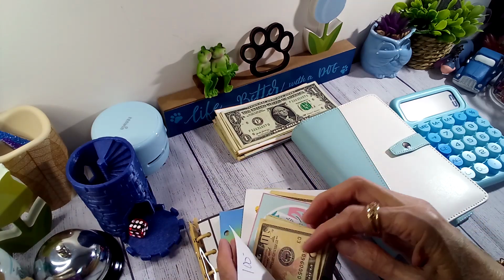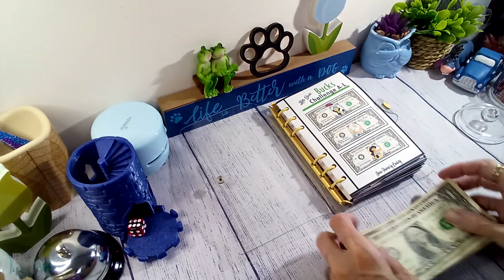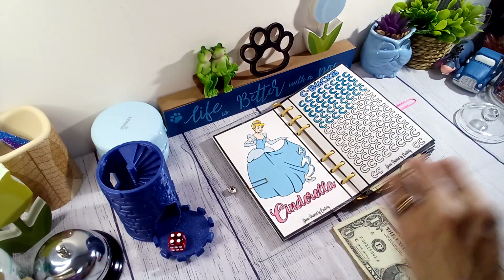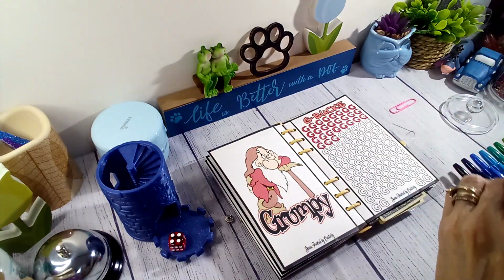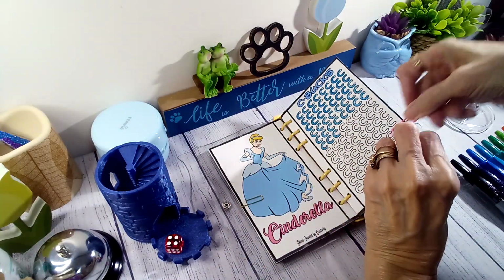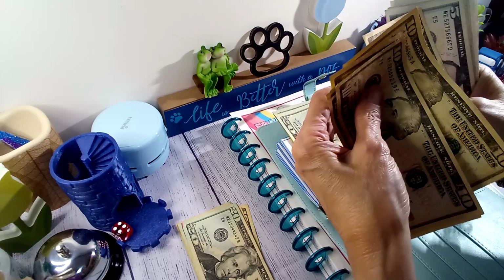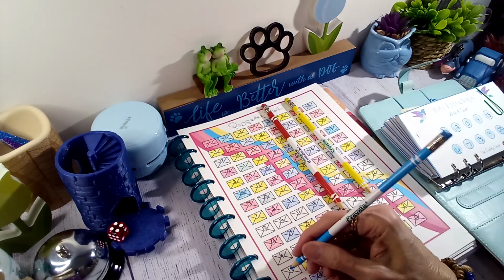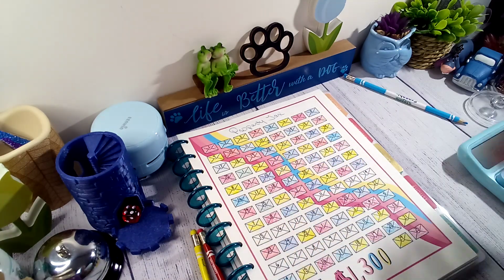Finishing My 100 Envelope Challenge with A Twist. Bucks Challenge.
Stuffing my 100 envelope and bucks with completed challenges.